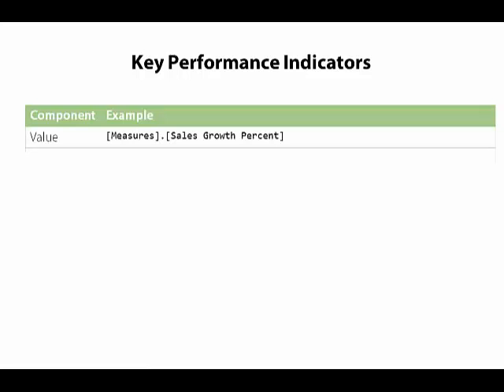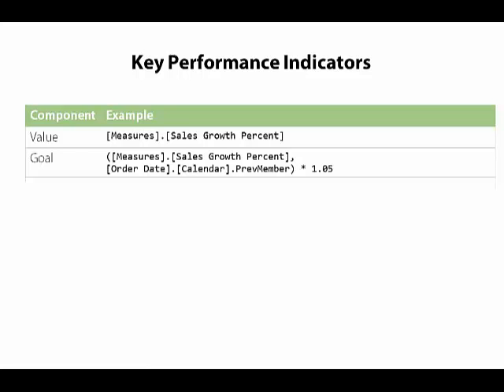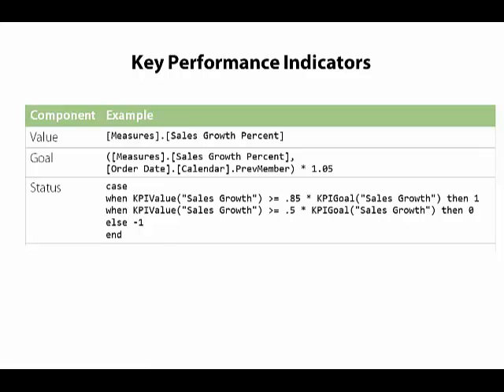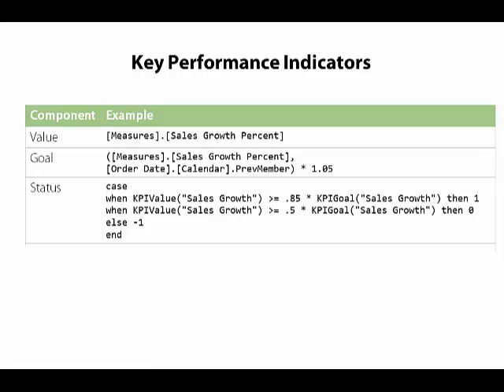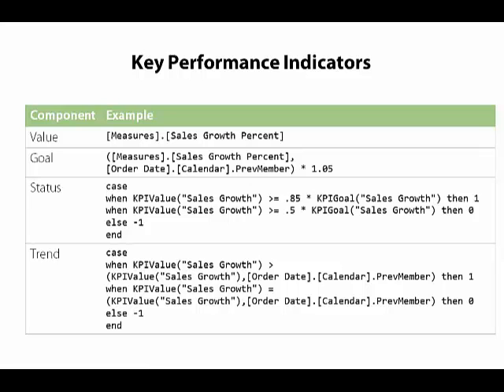Key Performance Indicators